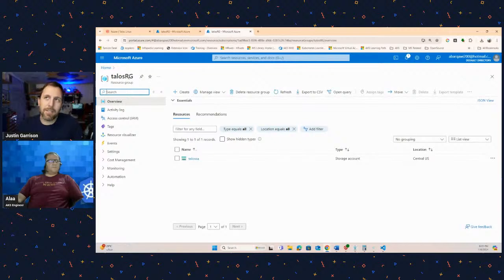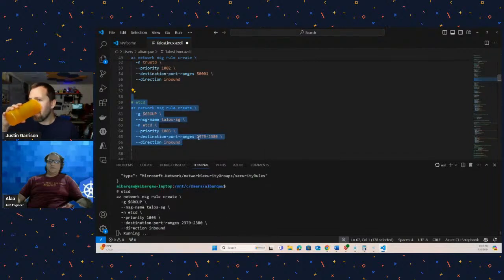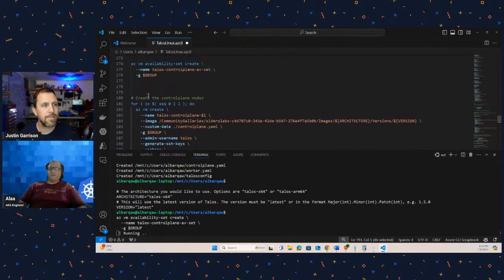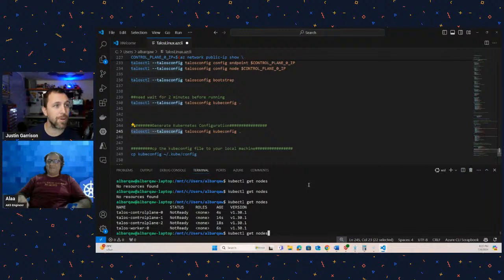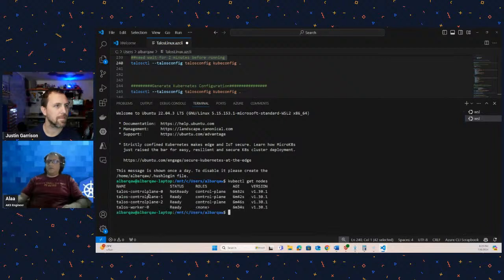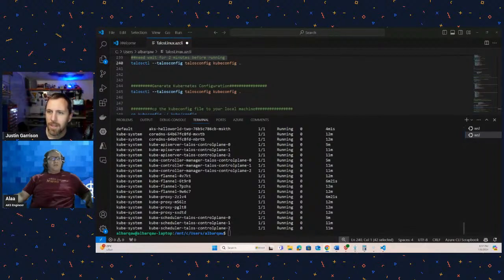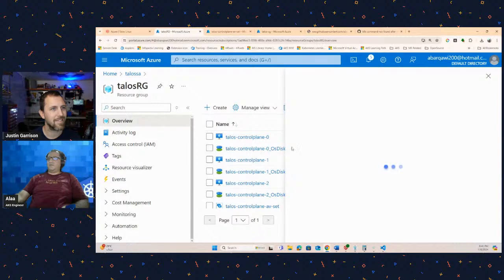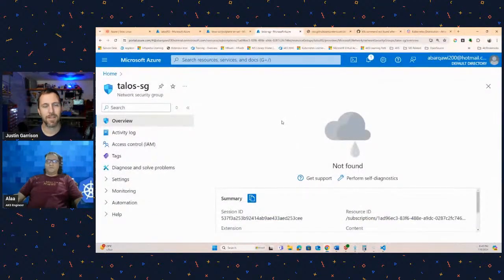Talos Linux on Azure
How to create a Kubernetes cluster based on Talos Linux in Azure